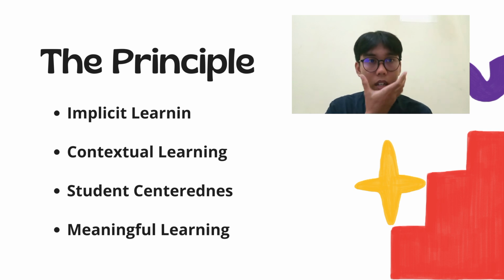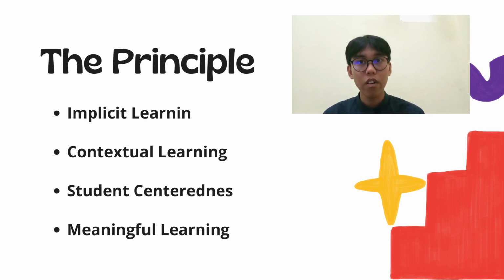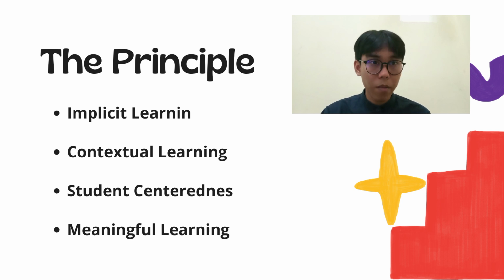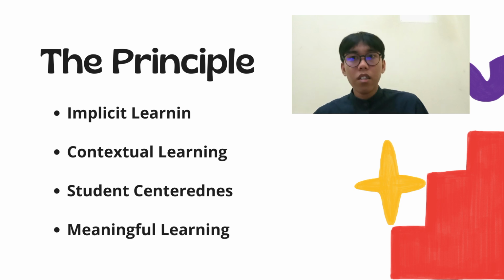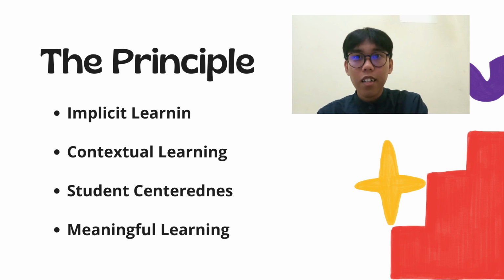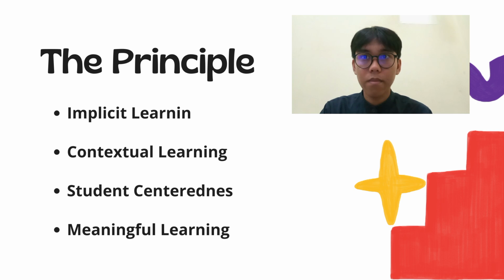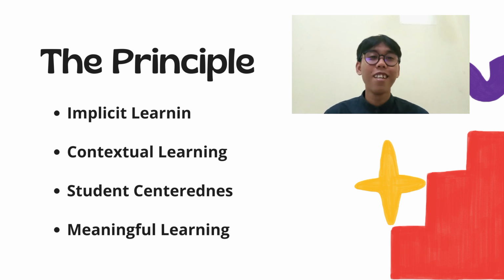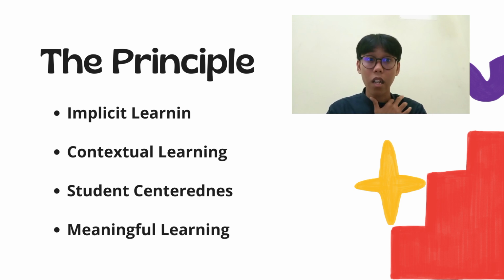The Principles Of TEYL & How To Teach Skills To Young Learners